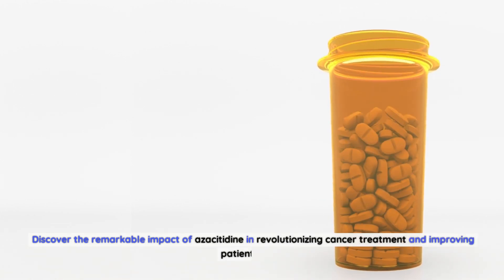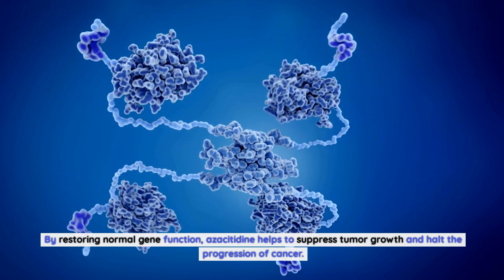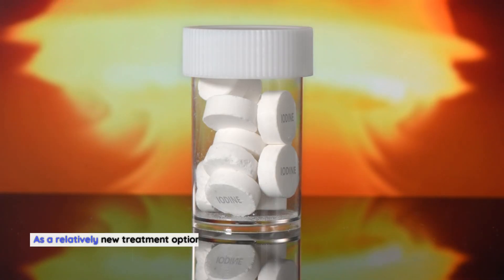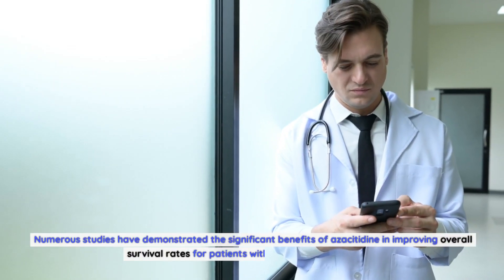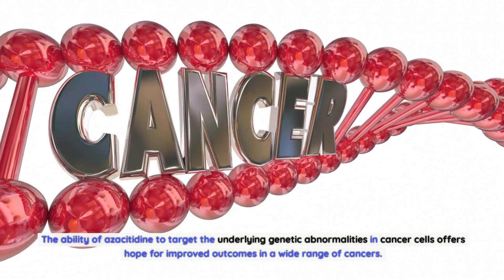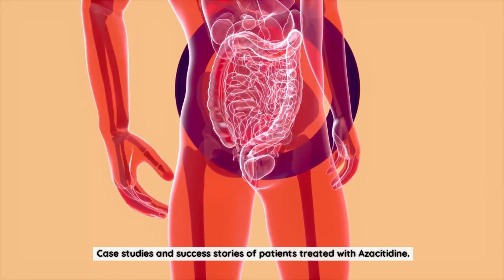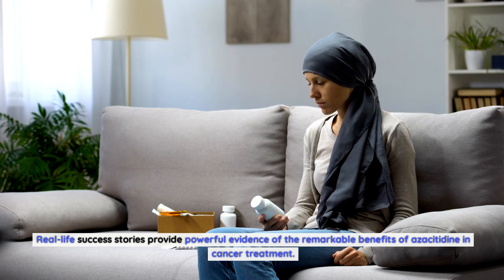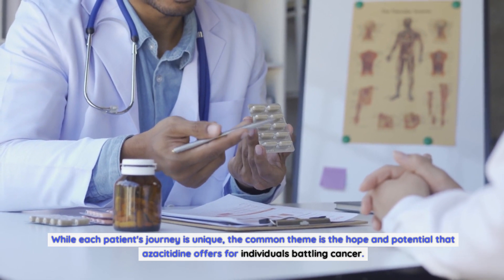The Amazing Benefits of Azacitidine for Improving Cancer Treatment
Azacitidine, an FDA-approved drug, belongs to a class of medications known as hypomethylating agents .Its unique mechanism of action involves altering the structure of DNA, promoting the reactivation of genes that have been silenced by abnormal DNA methylation. By restoring normal gene function, azacitidine helps to suppress tumor growth and halt the progression of cancer.
This targeted approach makes azacitidine a promising treatment option for patients who have not responded well to traditional chemotherapy or who are unable to tolerate its side effects. Additionally, it opens up new possibilities for personalized medicine, as the specific genes impacted by abnormal DNA methylation can vary between different cancer types and even between individual patients.
Azacitidine is typically administered via injection or infusion, allowing it to directly reach cancer cells and exert its effects. The dosage and treatment schedule are determined by the patient's specific condition and response to therapy. As a relatively new treatment option, ongoing research and clinical trials continue to explore the full potential of azacitidine in various cancer types.
How Azacitidine works to target cancer cells.
Azacitidine's mechanism of action revolves around its ability to inhibit DNA methyltransferase enzymes, which are responsible for adding methyl groups to specific regions of DNA. Abnormal DNA methylation patterns can lead to the silencing of tumor-suppressor genes and the activation of oncogenes, contributing to cancer development and progression.
By disrupting this abnormal DNA methylation, azacitidine helps to restore normal gene expression patterns. This reactivation of silenced genes can lead to the suppression of tumor growth and the induction of programmed cell death, known as apoptosis, in cancer cells. The specific genes affected by azacitidine vary depending on the type of cancer being treated, allowing for a more targeted and personalized approach to treatment.
Furthermore, azacitidine has been shown to have immunomodulatory effects, meaning it can help stimulate the body's immune system to recognize and destroy cancer cells. This immune-enhancing property further contributes to azacitidine's effectiveness in improving cancer treatment outcomes.
Benefits of Azacitidine in improving survival rates.
Numerous studies have demonstrated the significant benefits of azacitidine in improving overall survival rates for patients with certain types of cancer. One such cancer is myelodysplastic syndromes (MDS), a group of blood disorders characterized by abnormal blood cell production. In a clinical trial involving patients with high-risk MDS, azacitidine significantly prolonged overall survival compared to conventional care regimens.
Another cancer in which azacitidine has shown remarkable efficacy is acute myeloid leukemia (AML), a rapidly progressing blood cancer. In a study comparing azacitidine to conventional care regimens, azacitidine treatment resulted in a significantly higher complete response rate and improved overall survival in elderly patients with AML who were not eligible for intensive chemotherapy.
The benefits of azacitidine extend beyond these specific cancer types, with ongoing research exploring its effectiveness in other malignancies such as chronic myelomonocytic leukemia (CMML), myelofibrosis, and solid tumors. The ability of azacitidine to target the underlying genetic abnormalities in cancer cells offers hope for improved outcomes in a wide range of cancers.